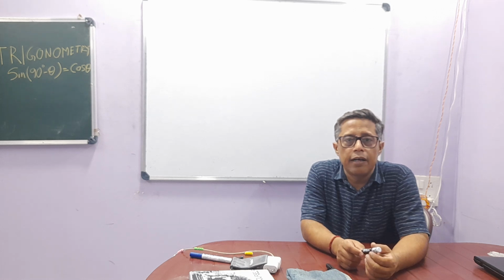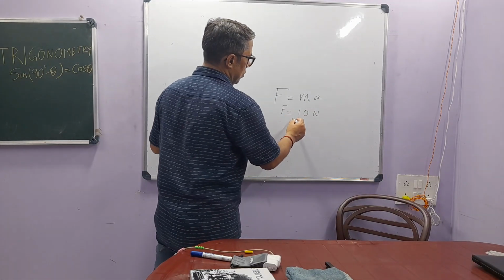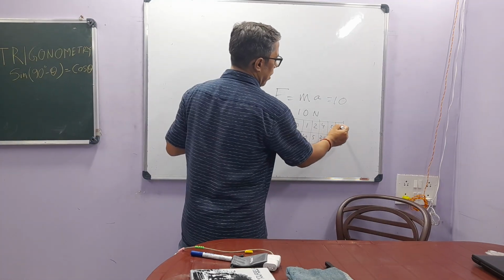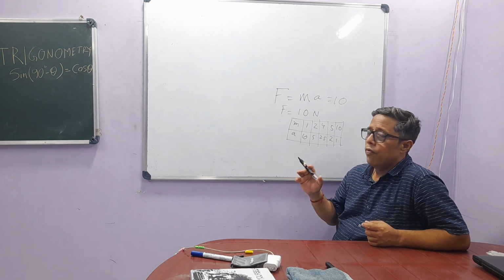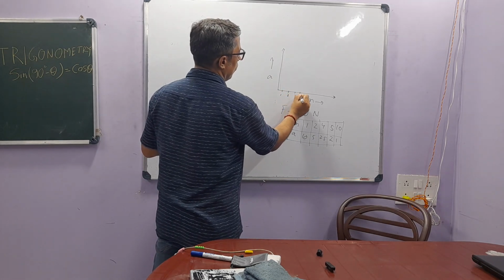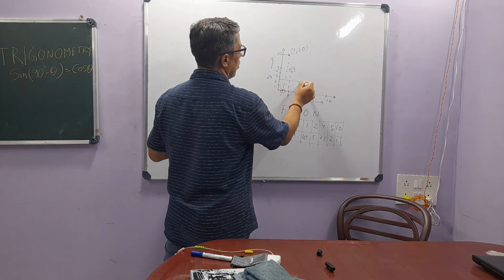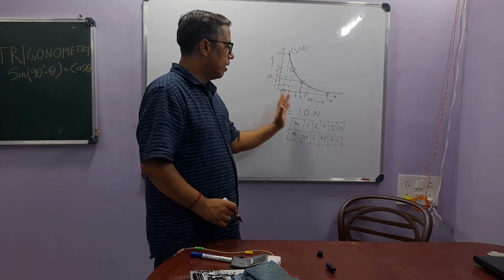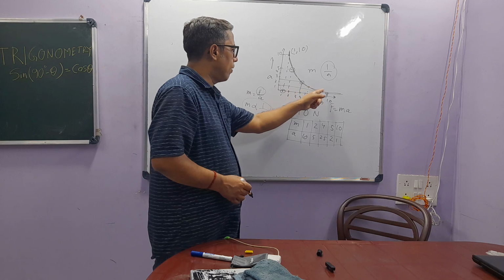Newton's law Graphical Presentation